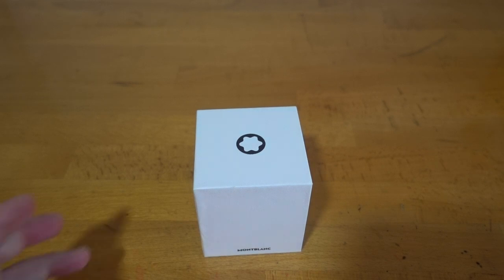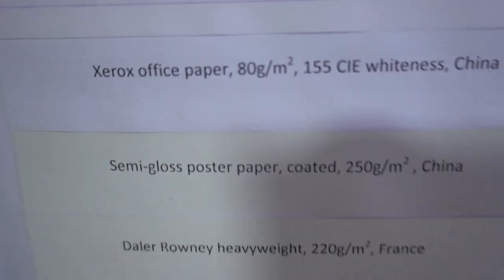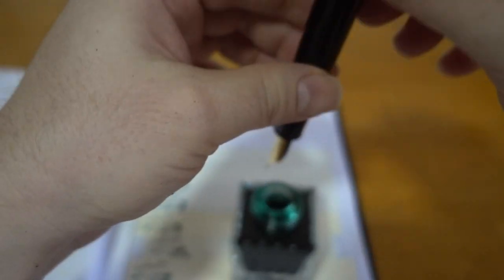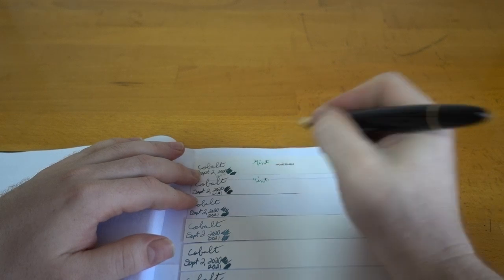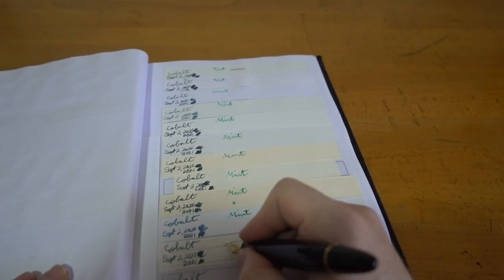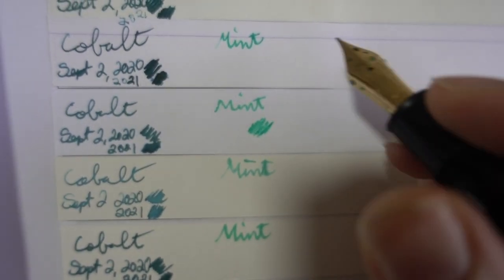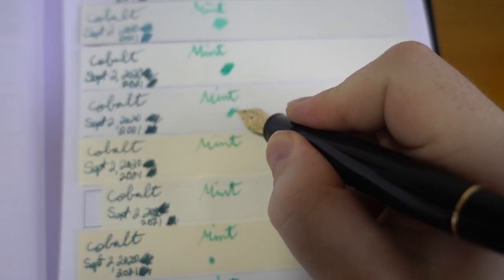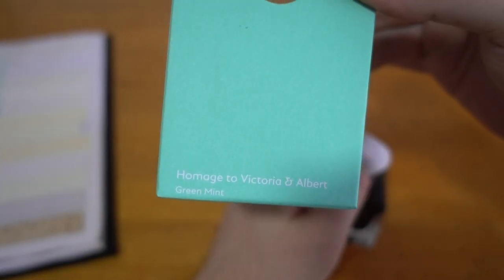Montblanc's limited edition ink, Homage to Victoria & Albert, Green mint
Limited edition mint green ink offered under the Patron of Art series, last ink in the series after 30 years of releases. Inspired by a colour Victoria favored.